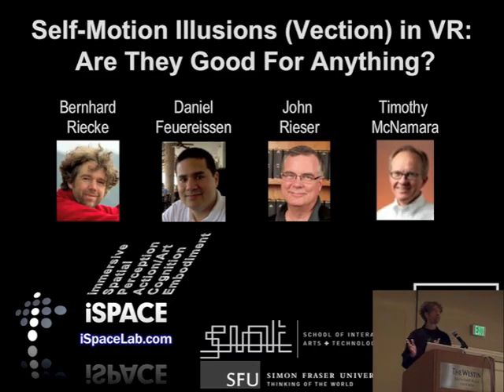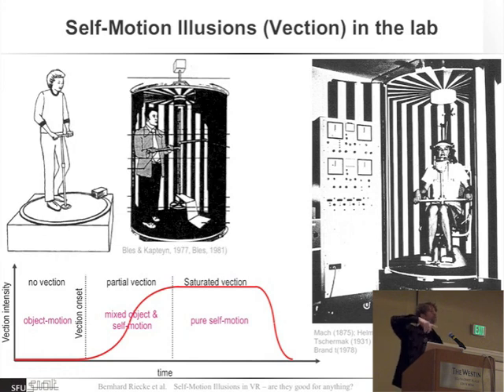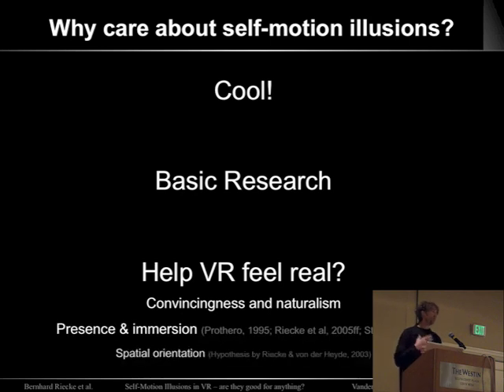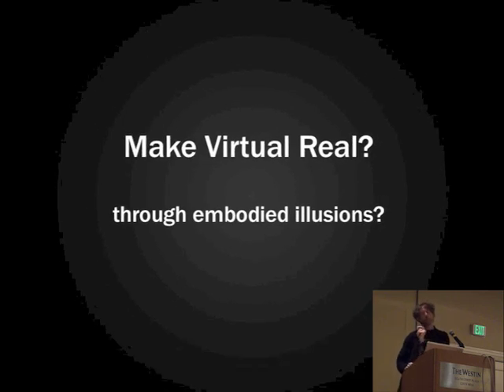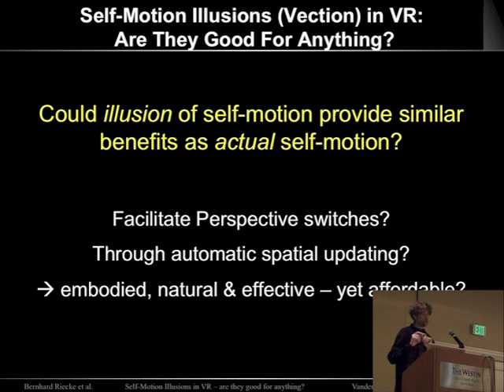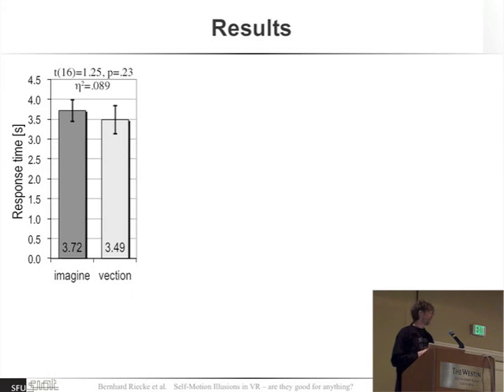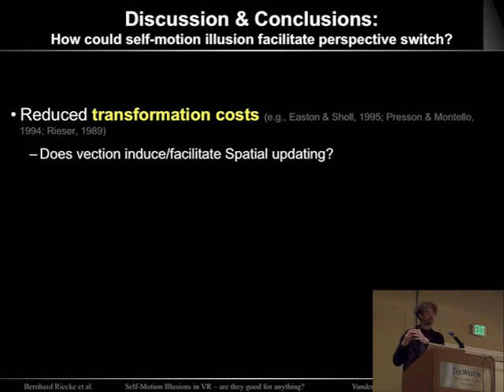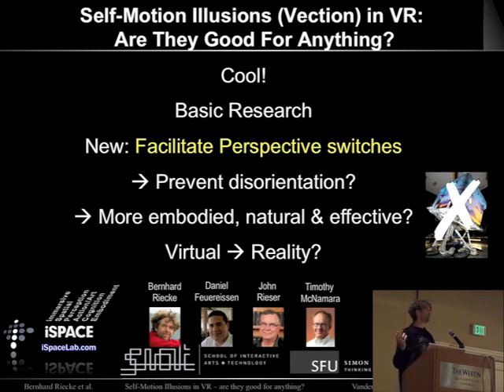Self-Motion Illusions (Vection) in VR: Are They Good For Anything?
This is a video of Bernhard Riecke's presentation at IEEE VR 2012 conference.

Riecke, B. E., & Feuereissen, D. (2012). To Move or Not to Move: Can Active Control and User-Driven Motion Cueing Enhance Self-Motion Perception ("Vection") in Virtual Reality? ACM Symposium on Applied Perception SAP (pp. 17--24). Los Angeles, USA: ACM. doi:10.1145/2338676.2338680